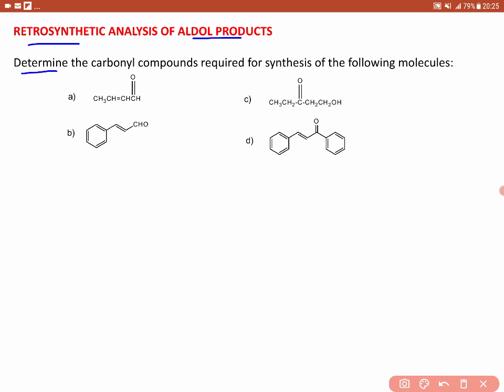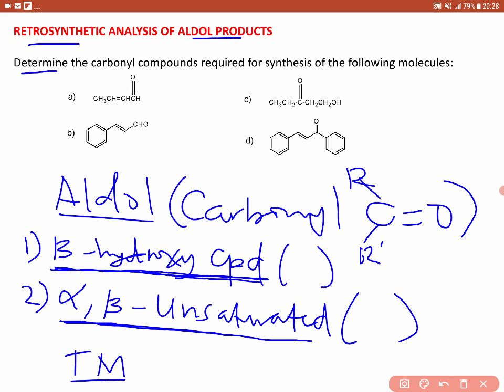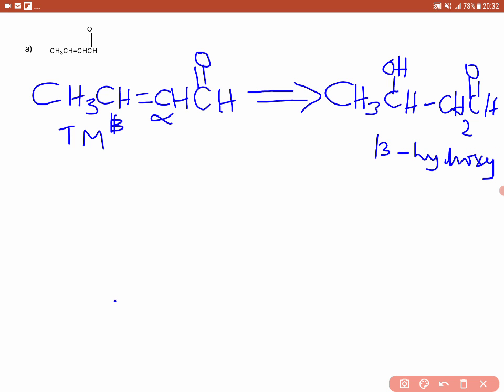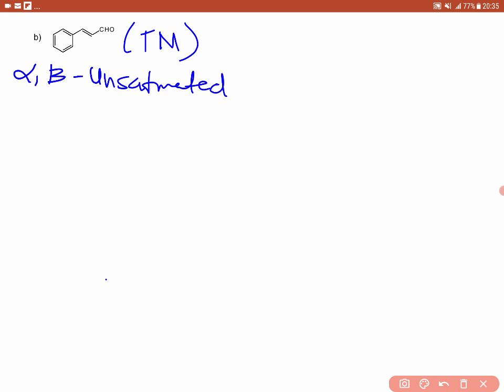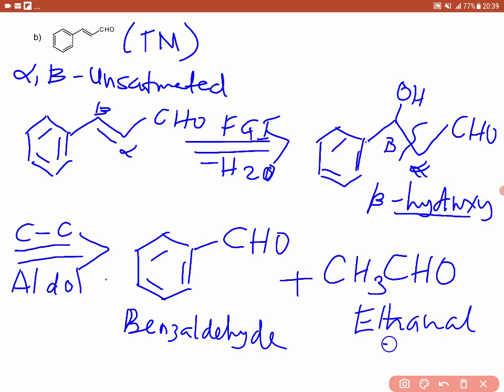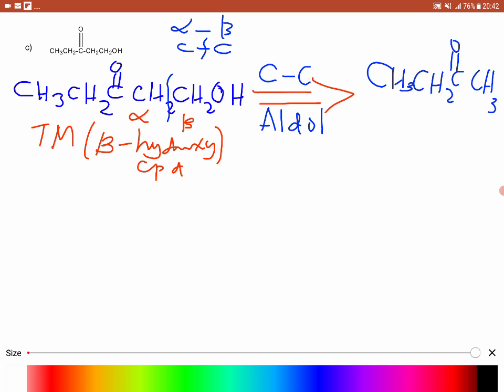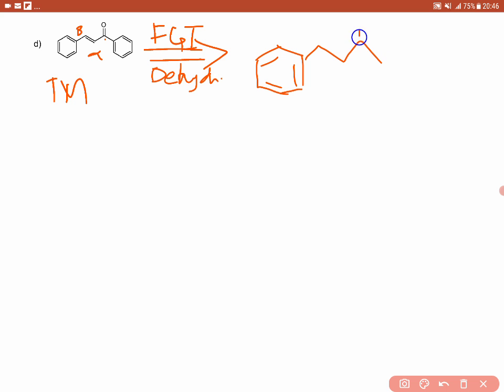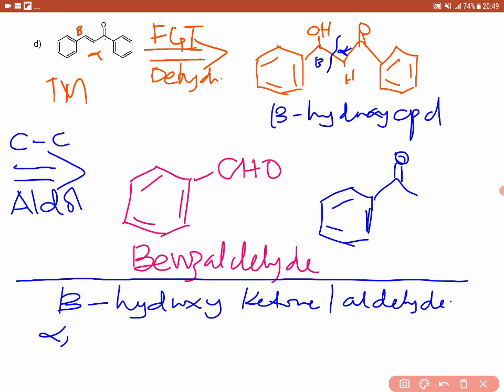Aldol Reaction Retrosynthetic Analysis1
Determining carbonyl compounds required for synthesis Aldol products as target molecules in organic synthesis.